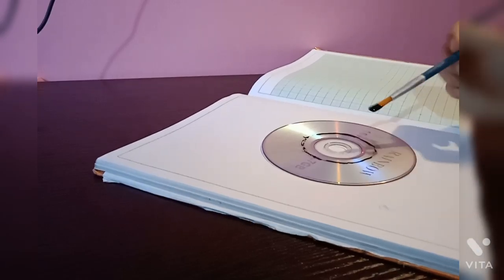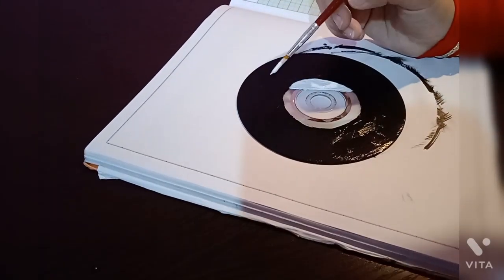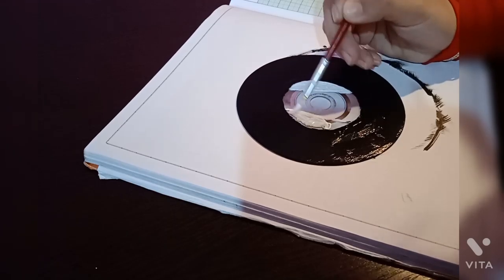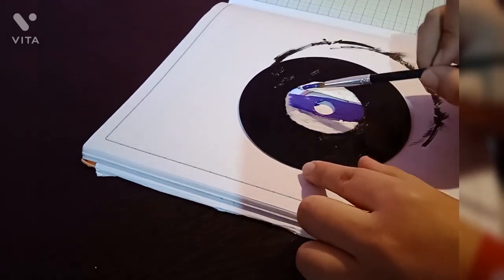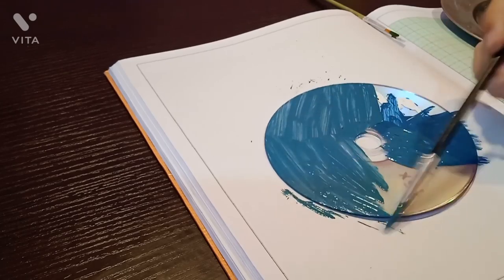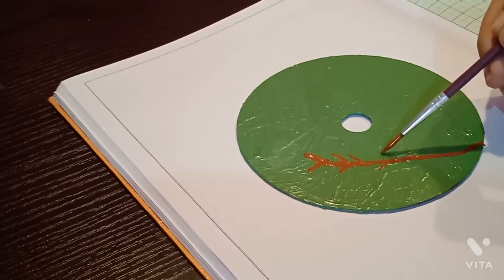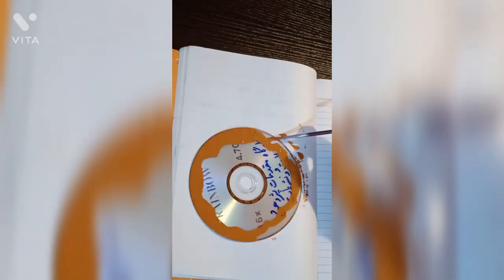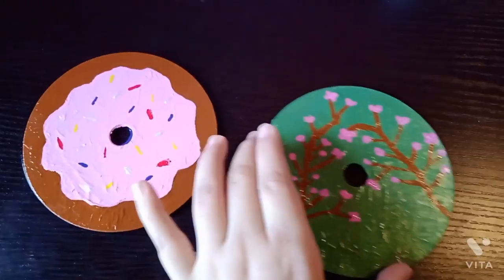CD painting DIY